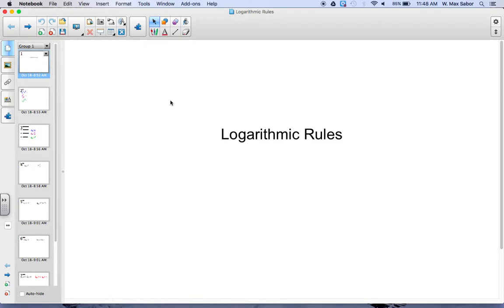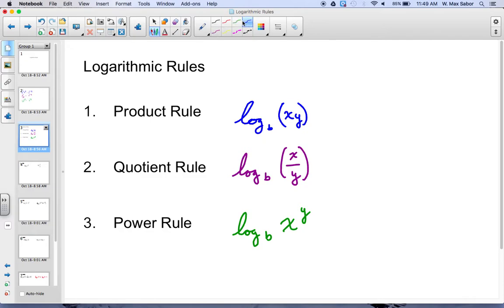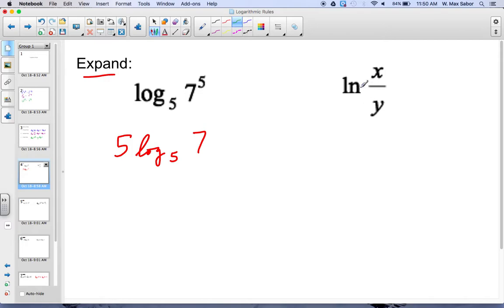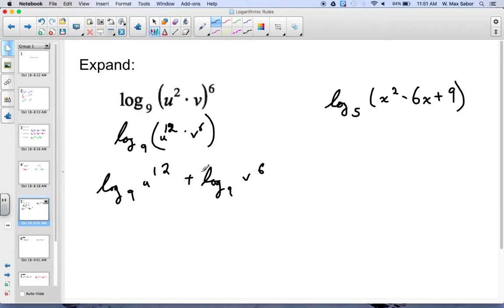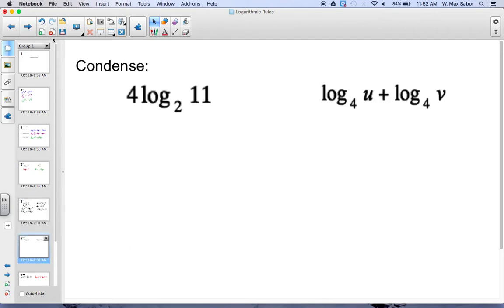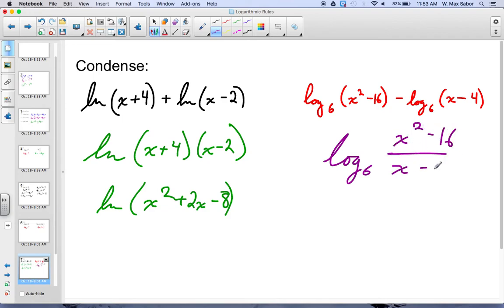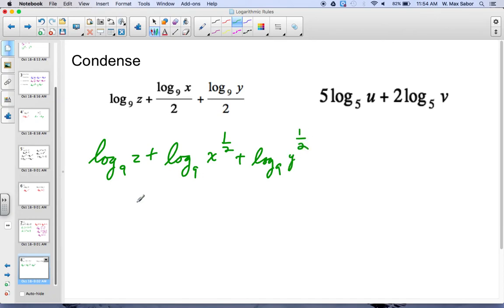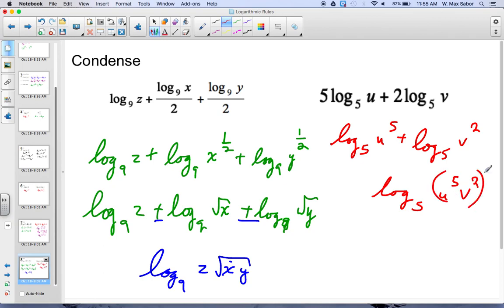P3.d (1/3) Logarithmic Rules